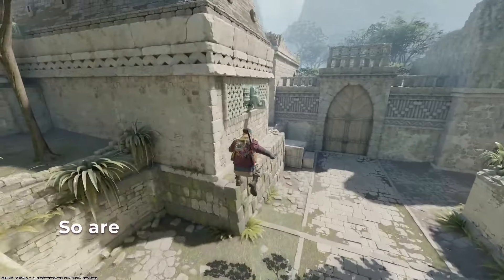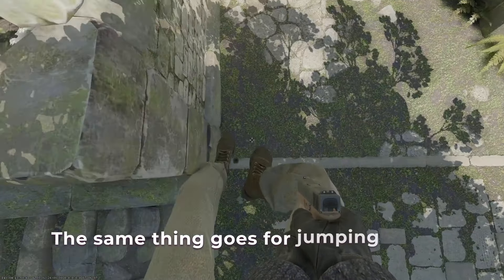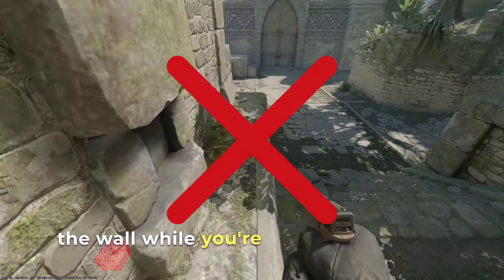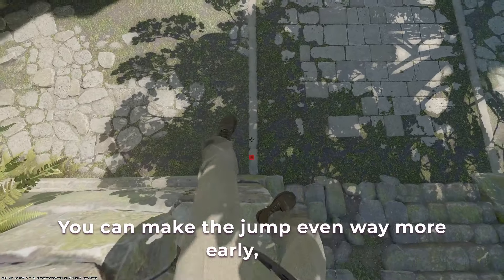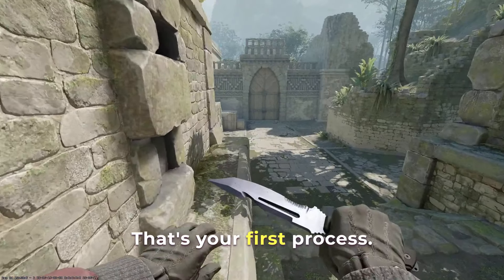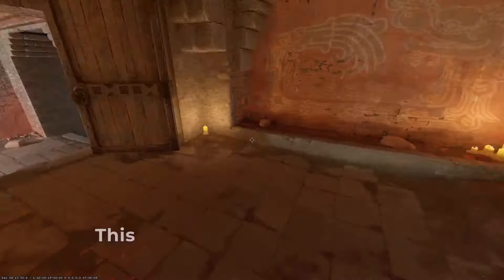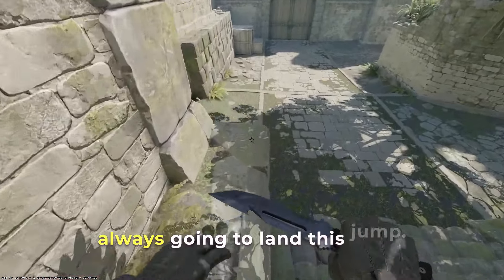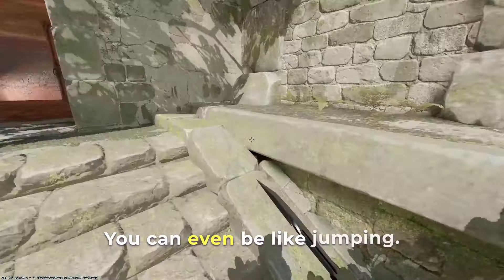CS2 Ancient: Mid to Cave Wall Jump || EZ and Consistent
Learn the basics of this jump to do it 100 percent consistently.